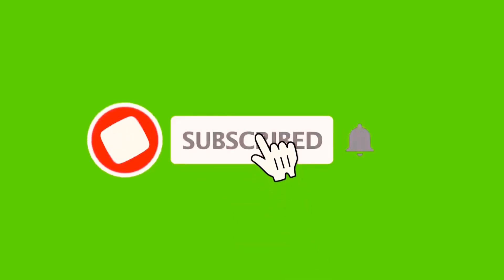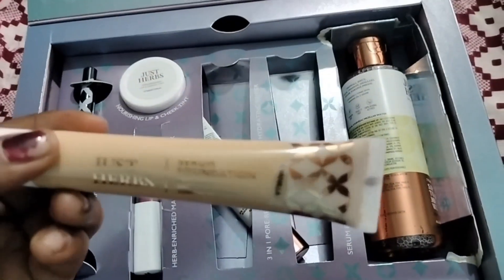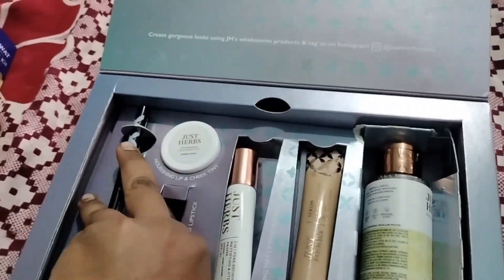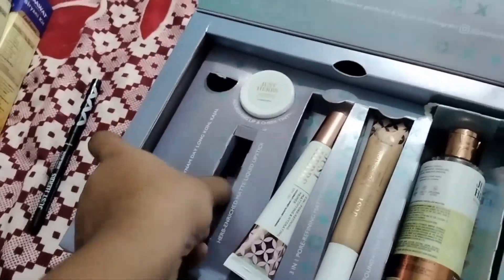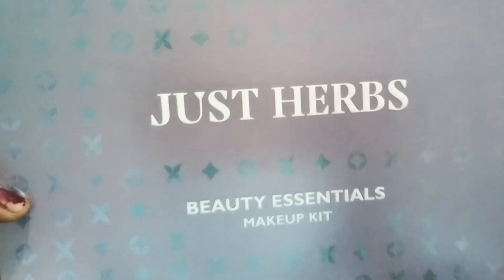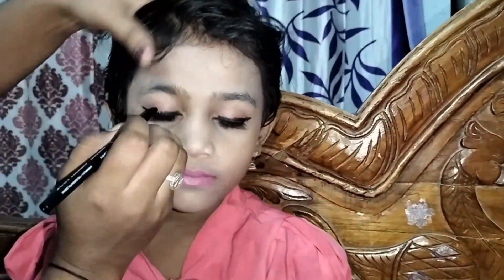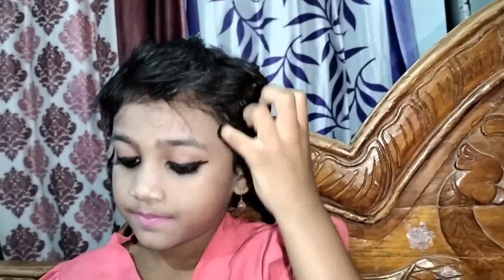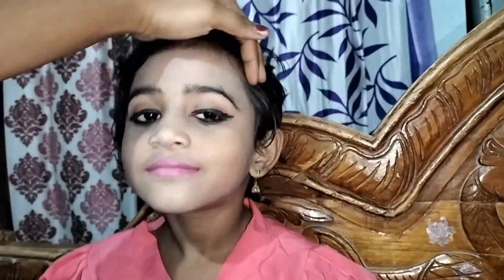makeup kit name for beginners | beauty vlog